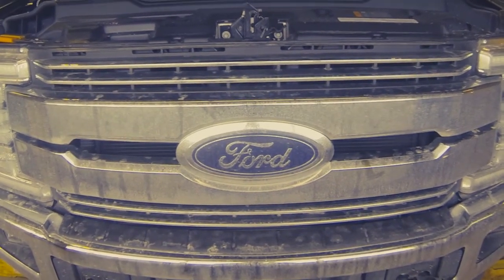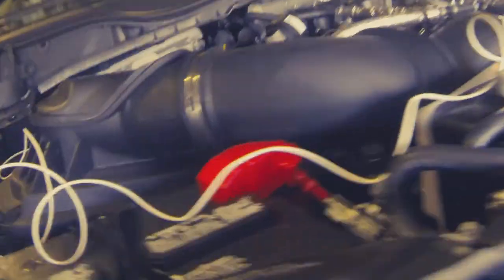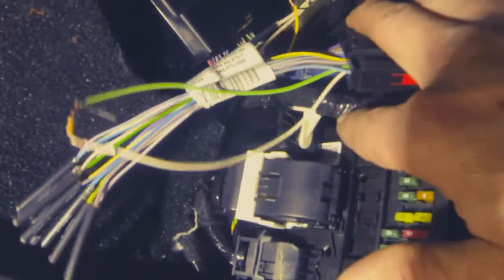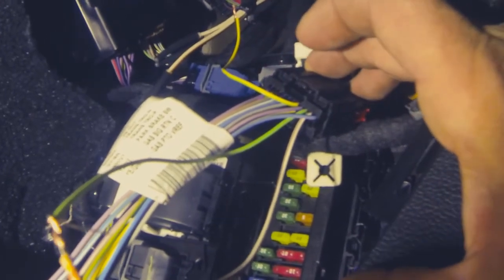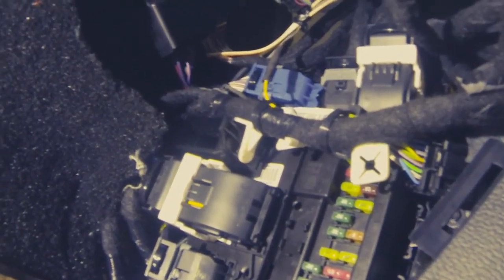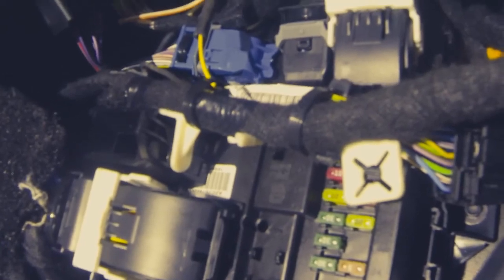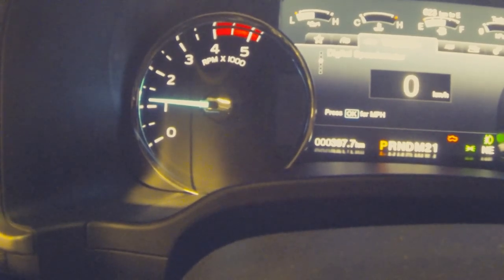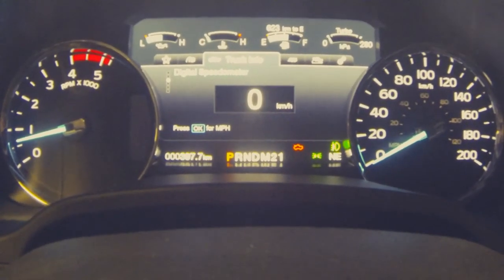2017-2019 Super Duty SEIC/High Idle Installation Instructions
10,000 views! Thank you all so much folks. It may not seem like much but for me that's huge!

 My very first instructional video. Here I'm installing a Stationary Elevated Idle Control/High Idle Kit into a 2018 F-350 6.7L. Will work for any 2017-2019 Super Duties. The chart given does not state any Wattage values for the resistor. Chart only states for 1200rpm a 19491 Ohm or 0.971 Voltage resistor is required. Actual measured on installed resistor is just over 20KOhms.

If your looking for the 2020 setup, I finally have my Instructional Video for install out. Check it out here;